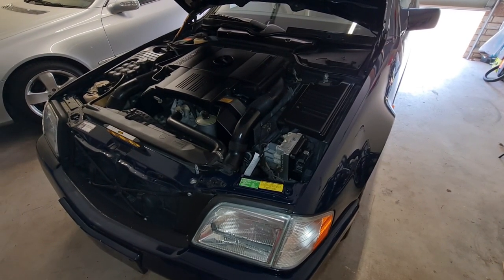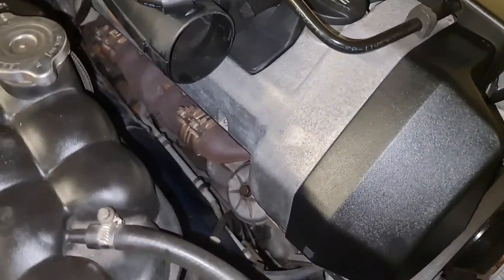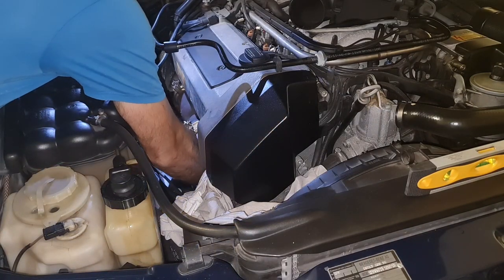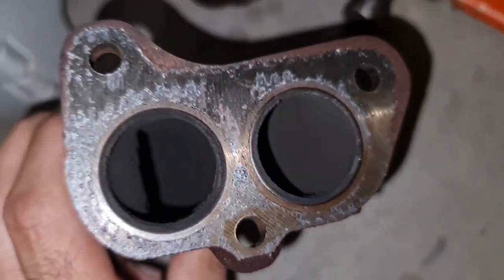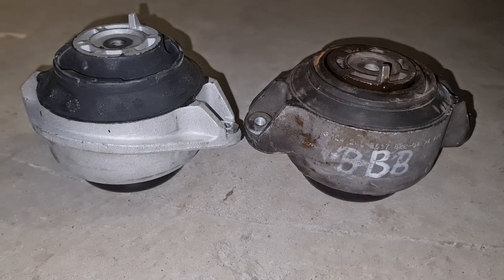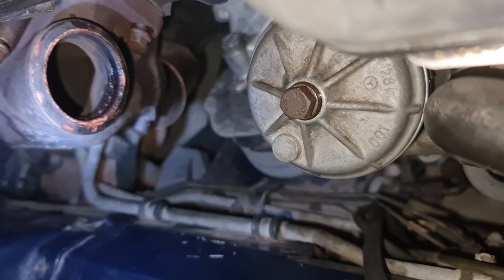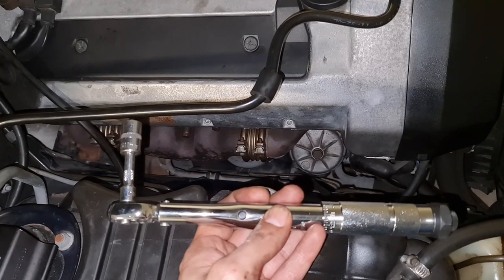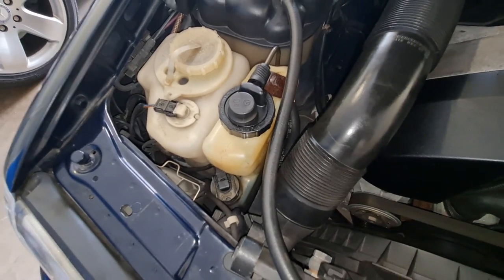Mercedes Benz Engine Mounts Replacement Comprehensive Guide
Mercedes Benz Engine Mounts Replacement Comprehensive Guide R129 (M119)